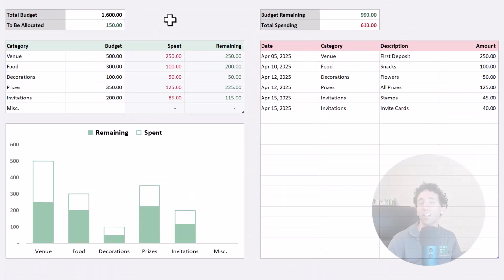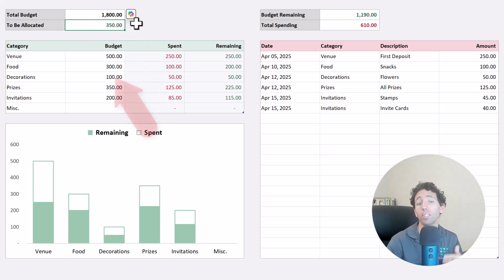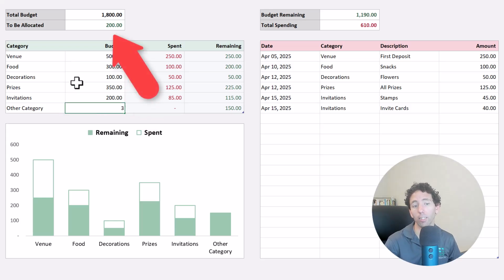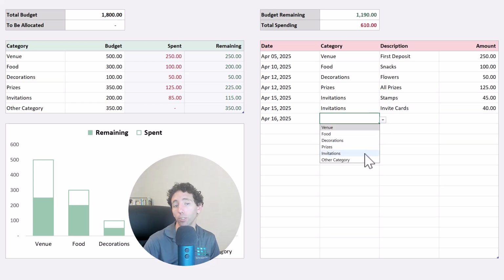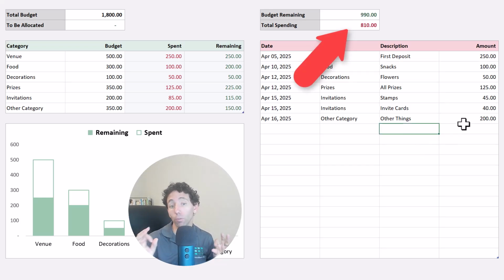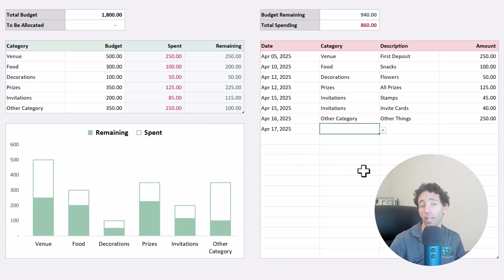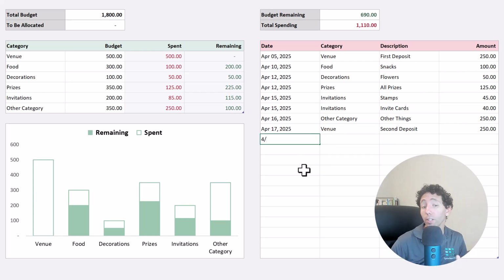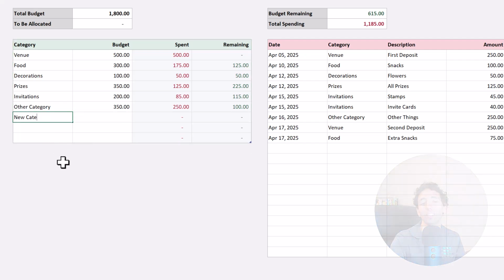How I Use Excel to Budget for Vacation (Free Template Included)